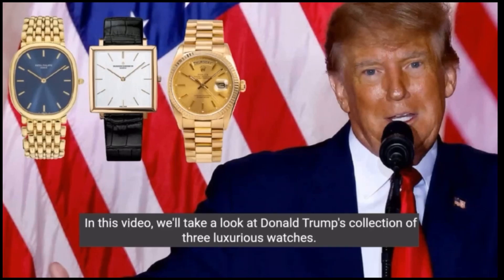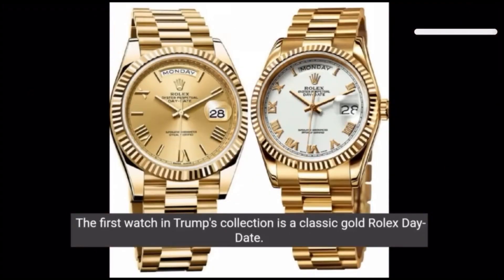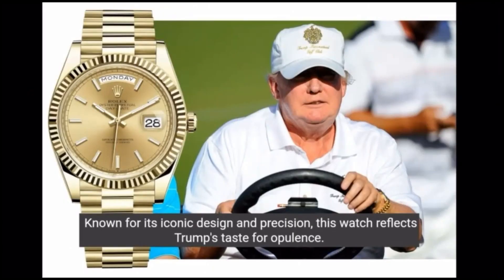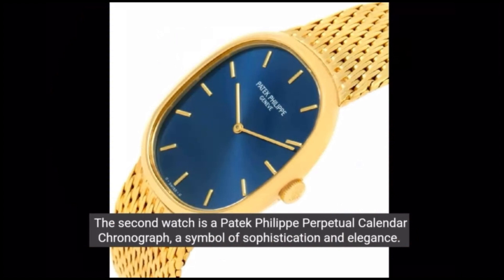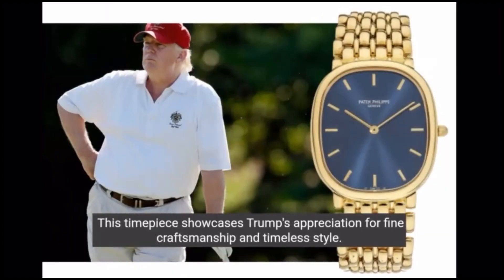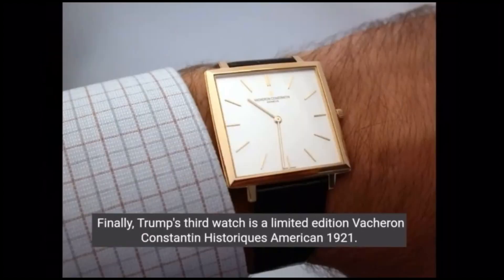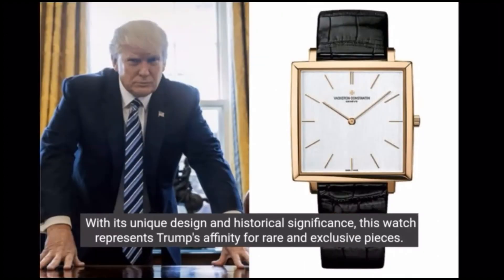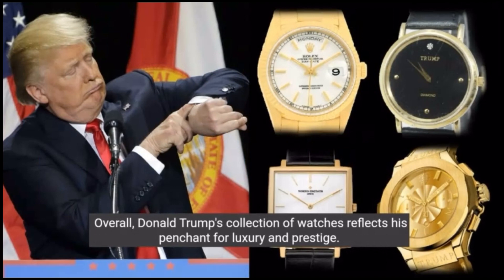Donald Trumps Watch Collection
A video about Donald Trumps Watch collection